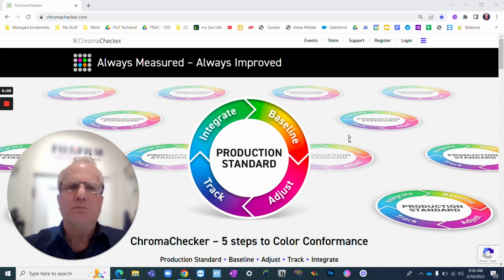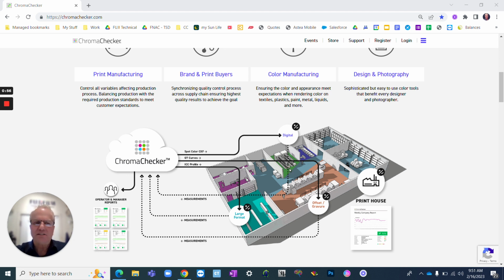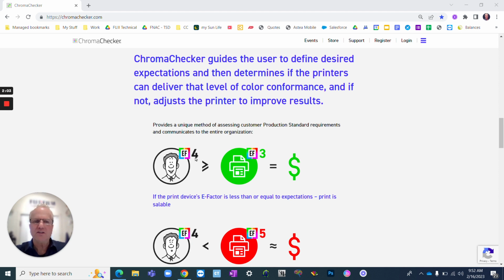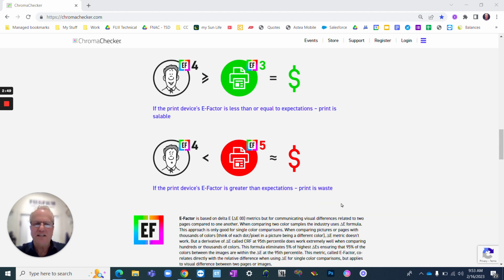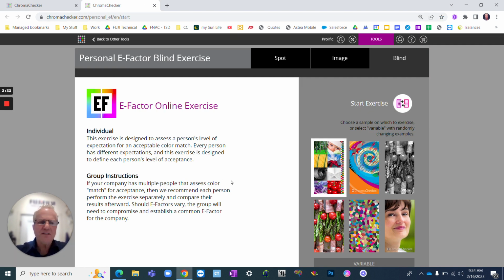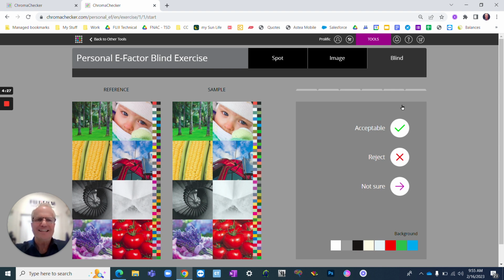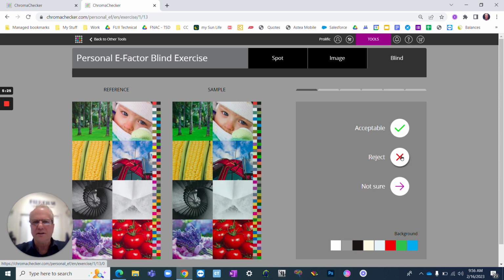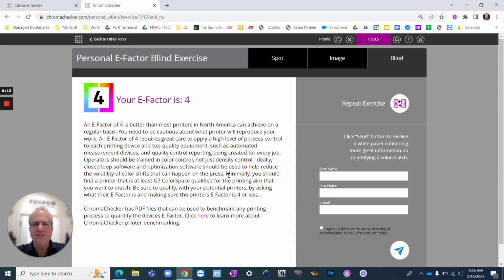10 minute Tech Talk ChromaChecker: E Factor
In this video, we will discuss how you can use the process control cloud-based colour conformance platform called chromachecker to establish a client's E-factor as well as the E-factor for your printing device. We will discuss what E-Factor is and how valuable it can be in a printing environment where you need to be able to establish a pass-fail metric.